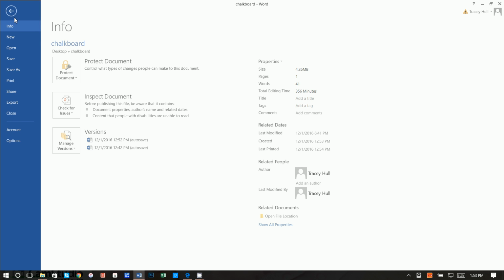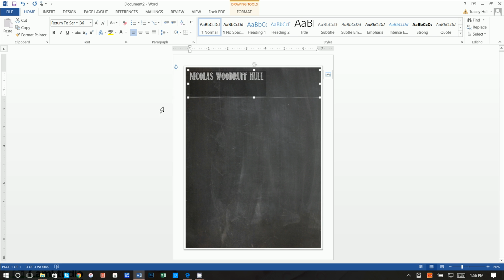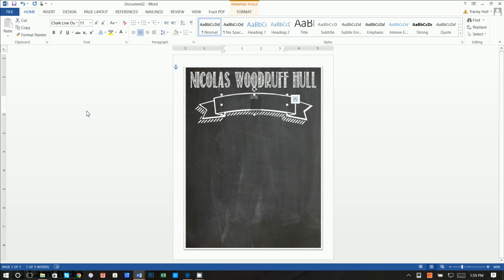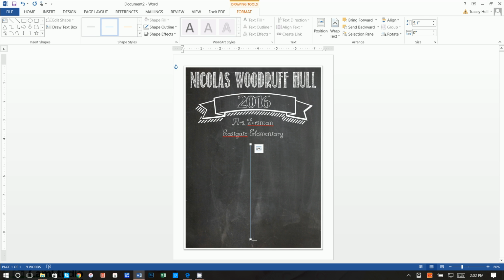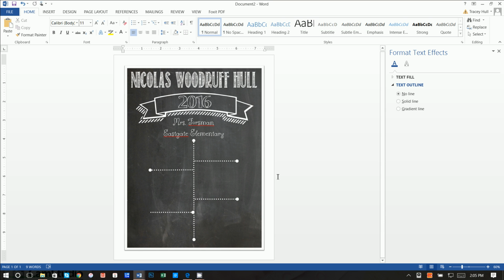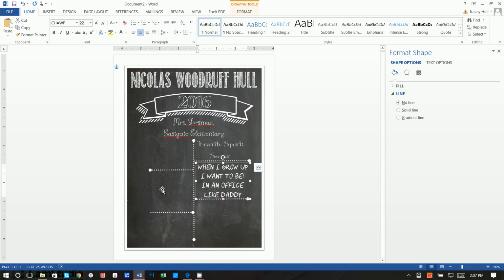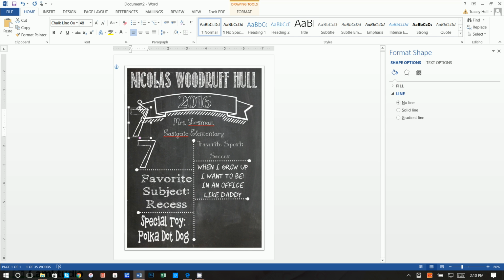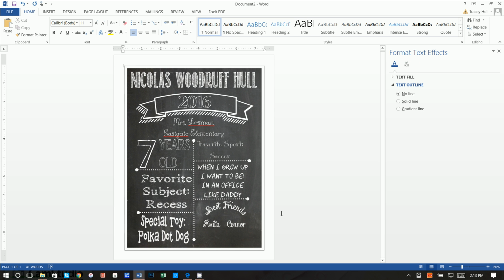Chalkboard Tutorial 1: How to make custom chalkboard poster with MS Word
Easy to follow tutorial on how to make a custom chalk board poster.  This first tutorial walks you through creating the chalk board poster in MS Word.  Follow-up video will show you how to upload it to OfficeMax or Costco to make a full blown poster out of your design.